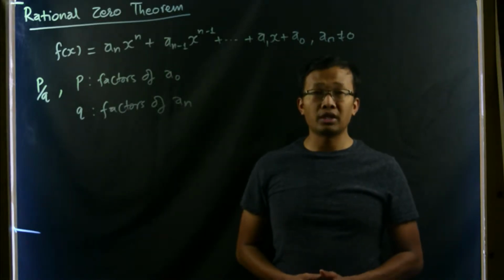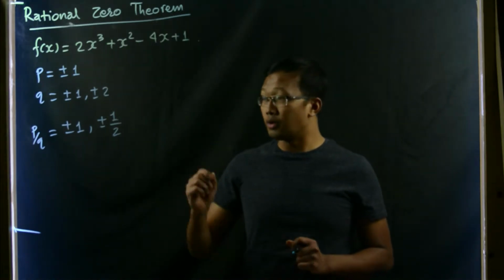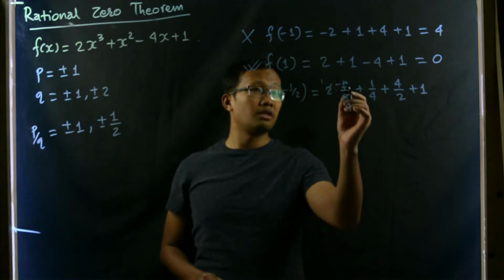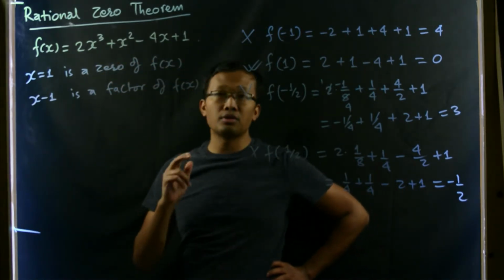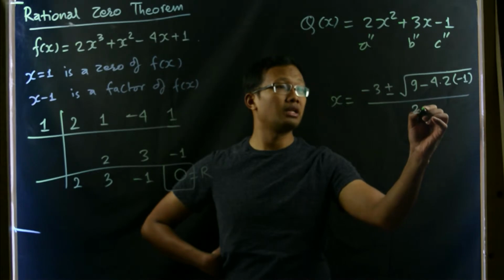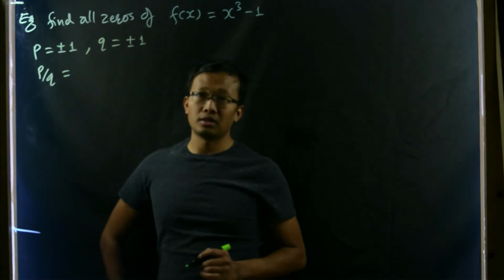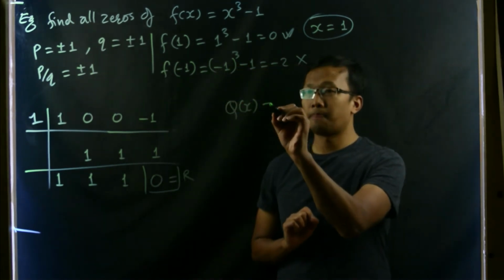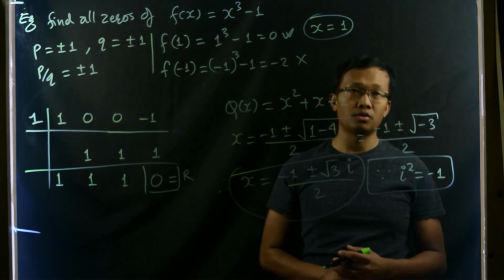The Rational Zeros Theorem